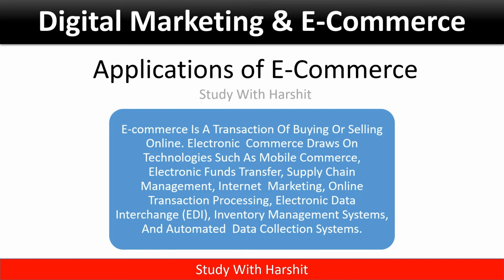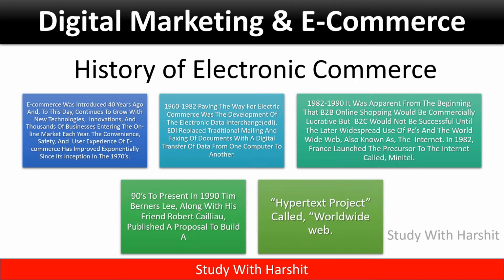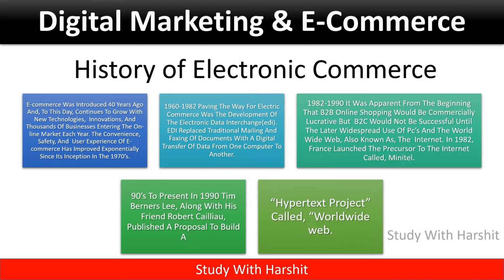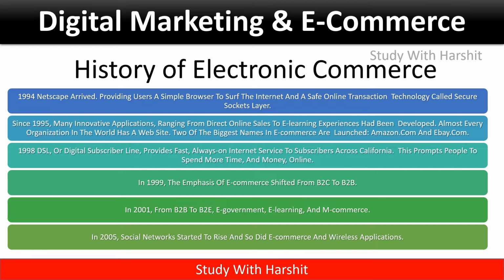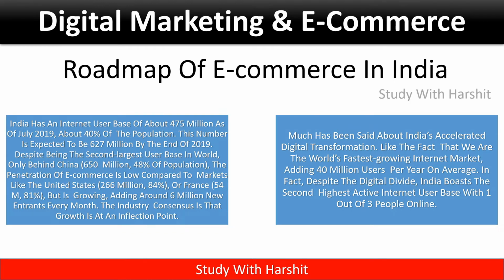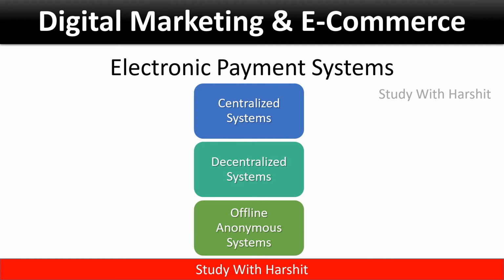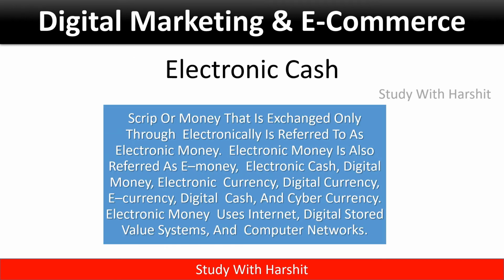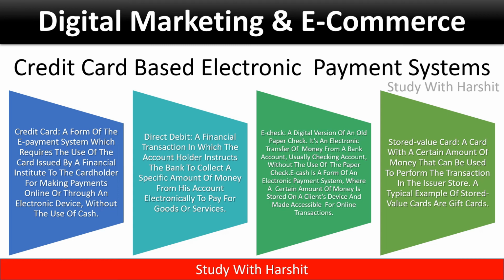Unit - 5 Digital Marketing And E-Commerce | MBA 2 Semister | AKTU | KMBN 207 / Complete Revision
Unit - 5 Digital Marketing And E-Commerce | MBA 2 Semister | AKTU | KMBN 207 // Complete Revision MBA

Unit 5
KMBN 207

Time Stamp
00:00 Introduction
00:10 Applications of E-Commerce
00:55 History of Electronic Commerce
04:26 Roadmap Of E-commerce In India
06:14 Advantages Of Ecommerce
08:45 Dis-Advantages Of Ecommerce
09:10 E-business Models Based On The  Relationship Of Transaction Parties
09:40 E-commerce Sales Life Cycle (ESLC) Model
11:32 Electronic Payment Systems
11:44 Centralized Systems
12:11 Decentralized Systems
12:38 Offline Anonymous System
13:16 Electronic Cash
13:46 Smart Cards and Electronic Payment Systems
14:59 Credit Card Based Electronic  Payment Systems
16:15 Risks and Electronic Payment Systems
16:33 Electronic Data Interchange (EDI)
17:32 Thank You